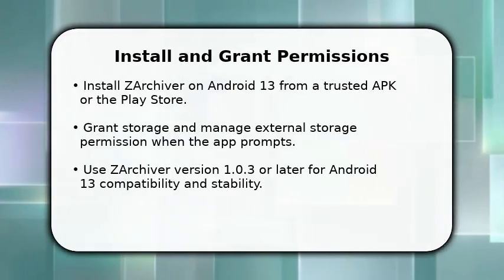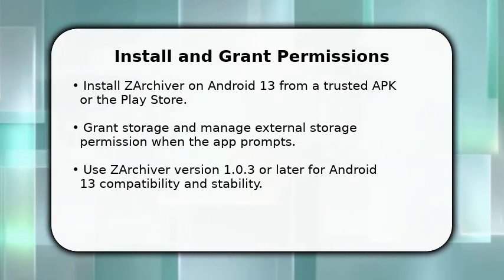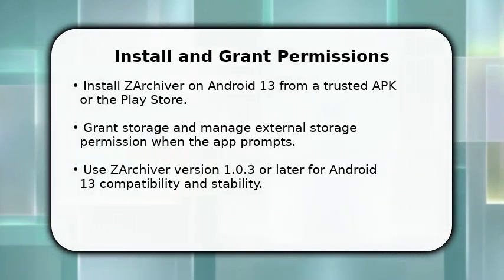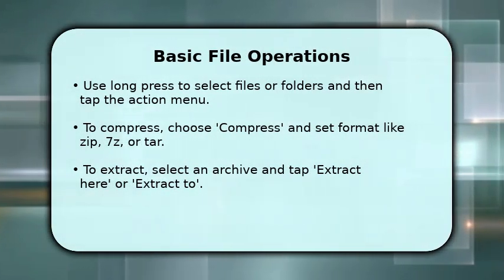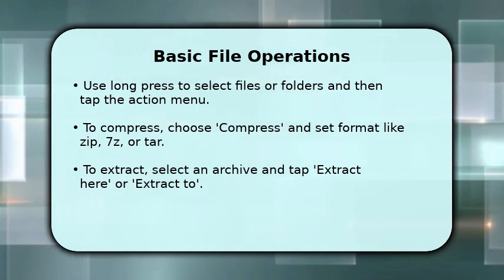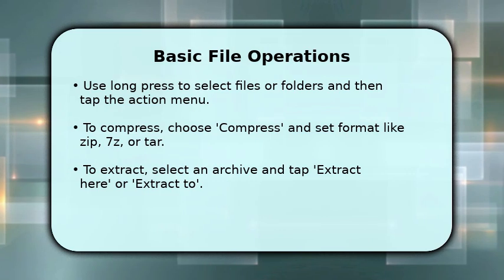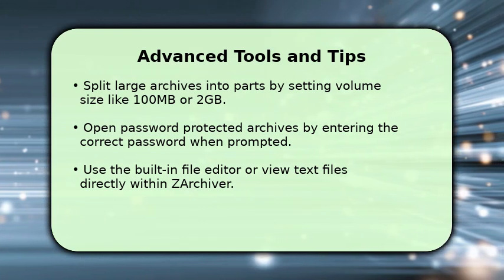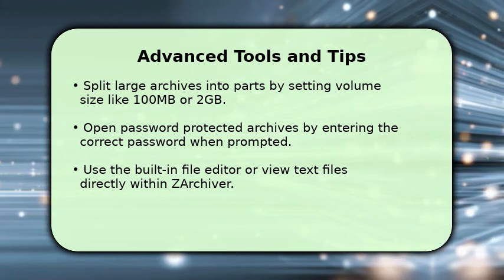How to Use Zarchiver Android 13 (only Way)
How to Use Zarchiver Android 13 (only Way) | 🔒 Surfshark VPN Deal — Stay private and secure. $1.99/mo + 3 Months Free ▸

Learn the essential steps for using ZArchiver on Android devices, specifically version 13. This guide covers installation procedures, basic navigation tips, and how to effectively manage your archives with this powerful tool.

ZArchiver, Android app usage, Manage files, Installation process, File organization,